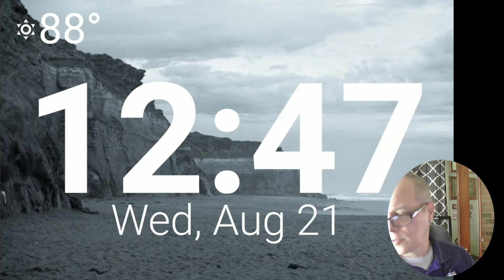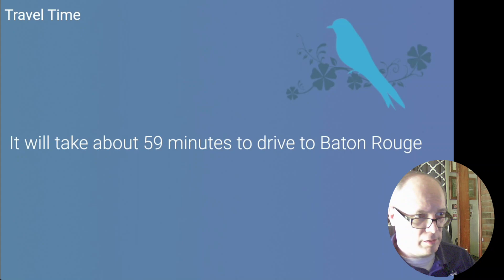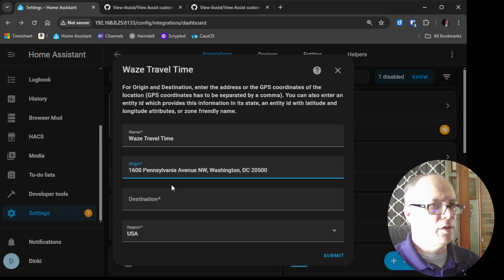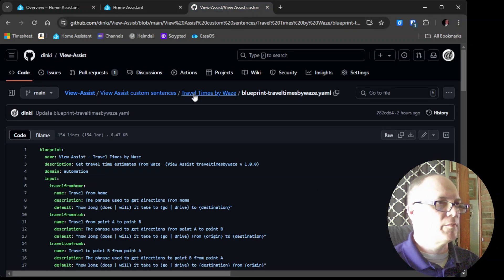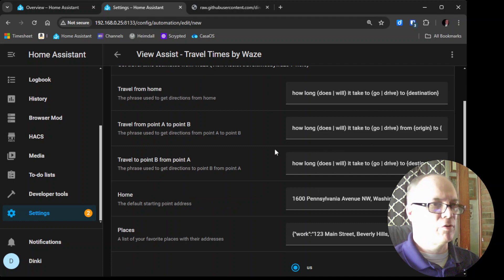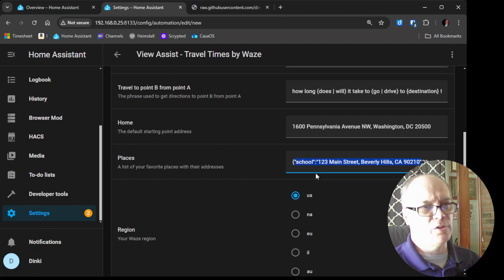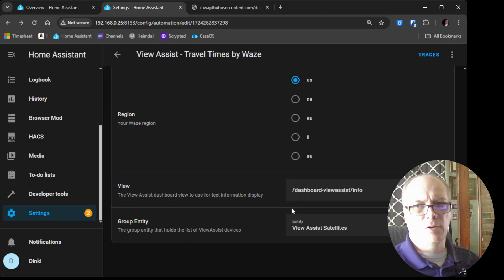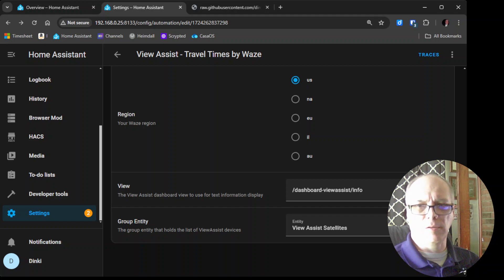Install "Travel Times by Waze" custom sentence automation for use with View Assist in Home Assistant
A video for installing the "Travel Times by Waze" custom sentence automation for  use with View Assist in Home Assistant.  A  blueprint is easily imported into Home Assistant that becomes an automation with a few configuration options.  This allows for an on demand call for estimated driving times from point a to point b using the Waze Travel Time integration.

Note that longer routes take longer to process as the Waze integration tries to determine multiple routes ordered by length by default